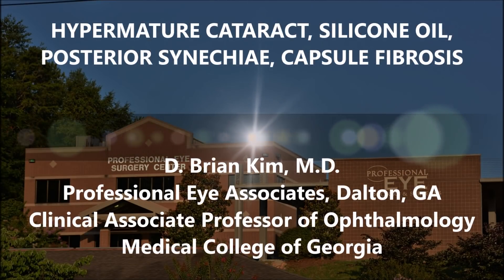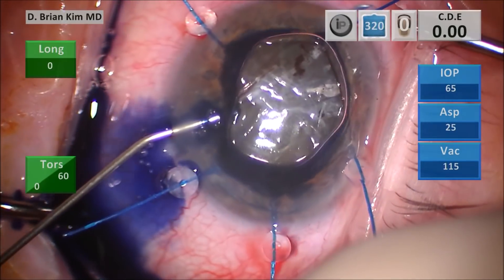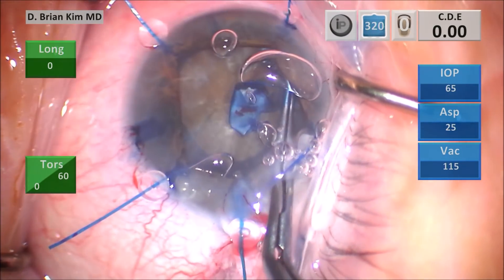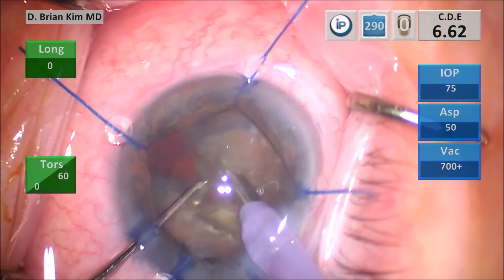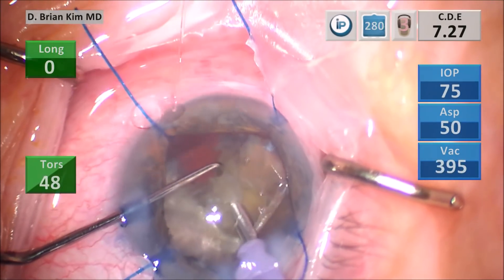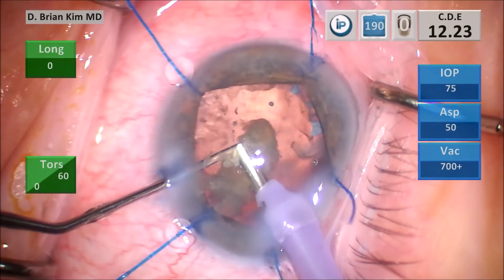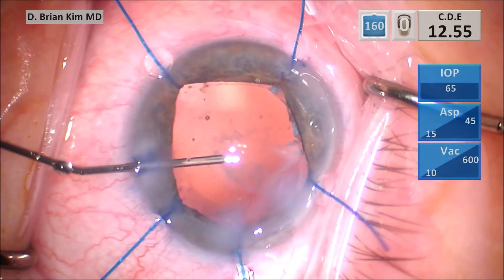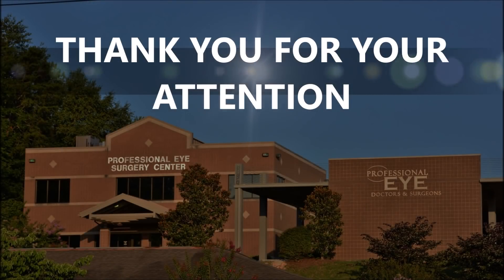Hypermature Cataract, Silicone Oil, Posterior Synechiae, Capsule Fibrosis, Zonulopathy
This is a patient who had a complex retinal detachment with silicone oil placement. The patient subsequently developed a hypermature cataract, posterior synechiae, and zonulopathy. This case highlights several important surgical pearls to improve efficiency and safety.